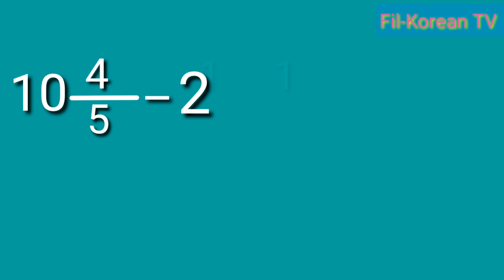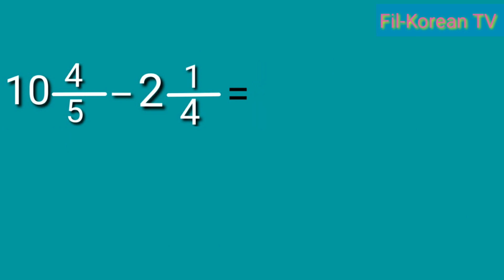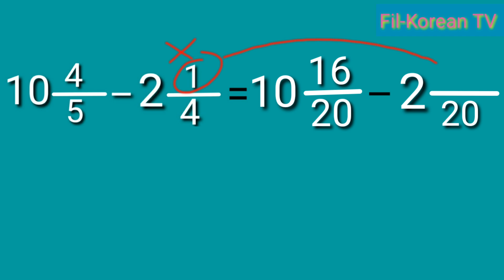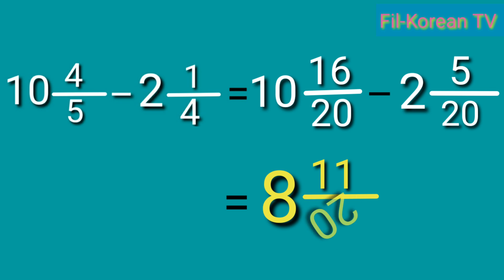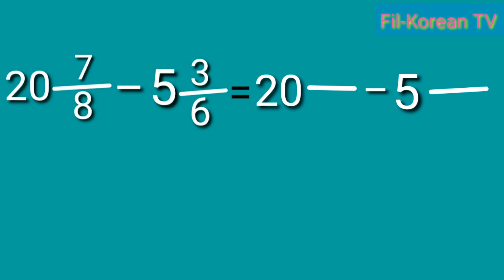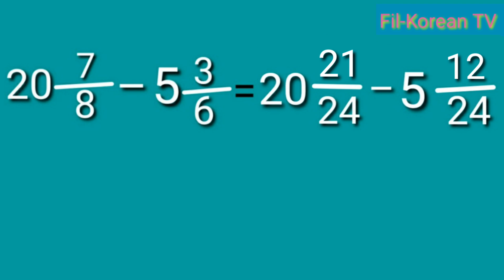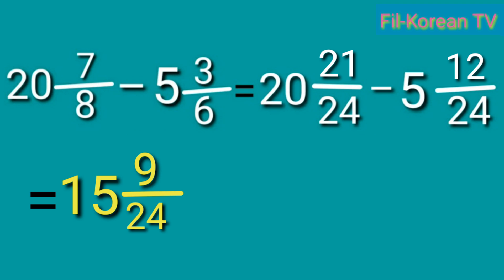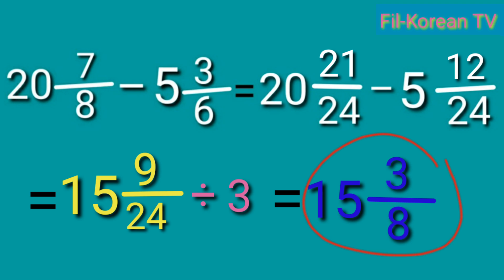How to Subtract Mixed Numbers with Dissimilar Fractions without Regrouping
In this video you will learn the steps in subtracting mixed numbers with dissimilar fractions without regrouping.

Steps in subtracting mixed numbers with dissimilar fractions without regrouping:
1. Change the dissimilar fractions to similar fractions.
2. Subtract the numerators
3. Subtract the whole numbers
4. Copy the LCD
5. Express the answer in lowest term

God bless

How to subtract mixed fractions
How to subtract mixed numbers with dissimilar fractions
how to subtract mixed numbers without regrouping
Steps in subtracting fractions
Steps in subtracting dissimilar fractions
Process in subtracting fractions
Process in subtracting dissimilar Fractions
How to subtract fractions with unlike denominators
How to Subtract fractions with different denominators